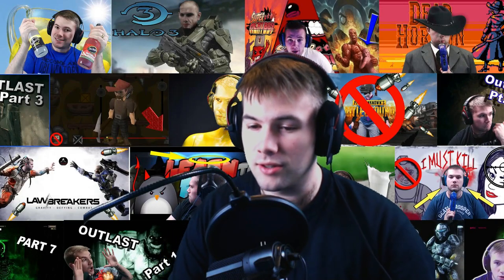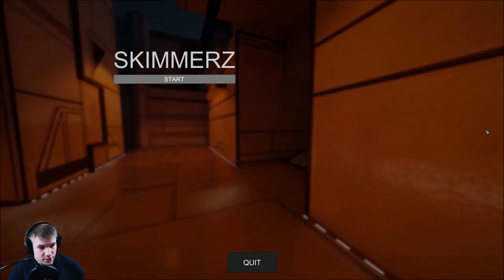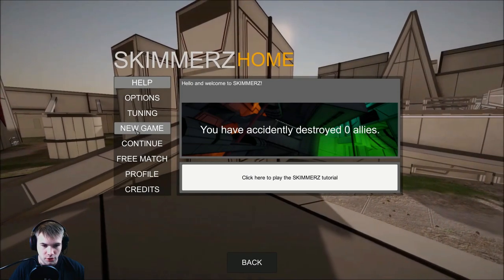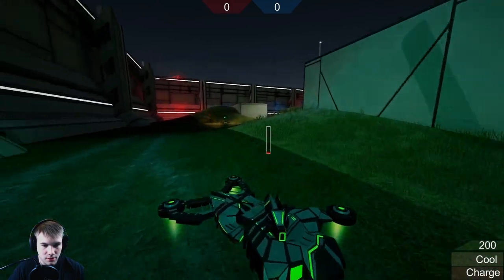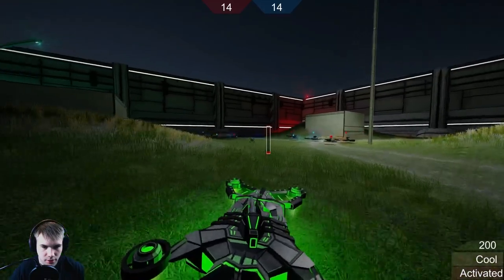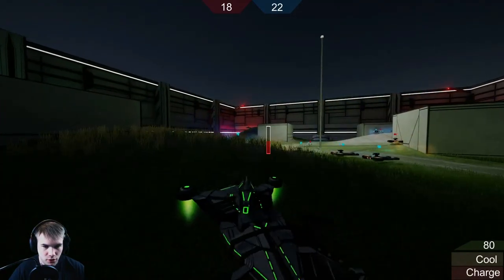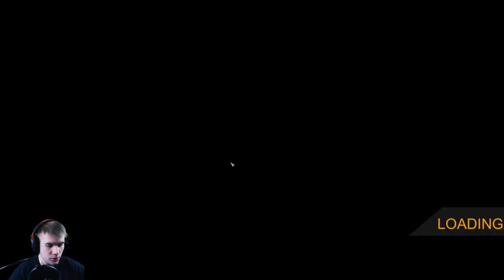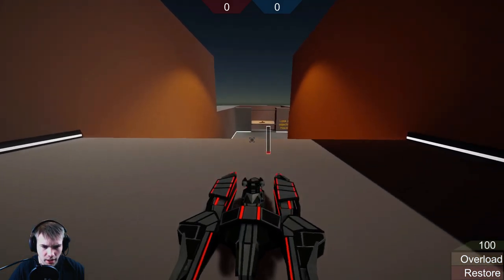Steam New Releases | SKIMMERZ | Surprisingly good!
This is the first Indie New Release on Steam in a while that I really liked. It reminded me of BattleTanx from the Nintendo 64.

Free Steam Key to the first person to read the full description and find this:
Sam & Max: The Devils Playhouse: AQBDF-I8TIM-T054Z